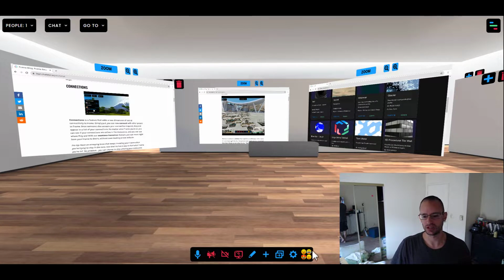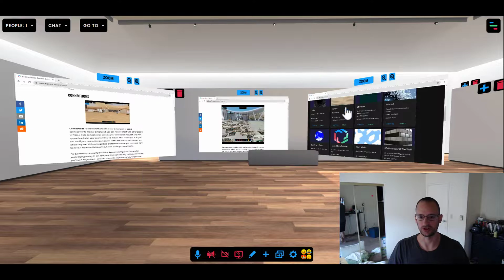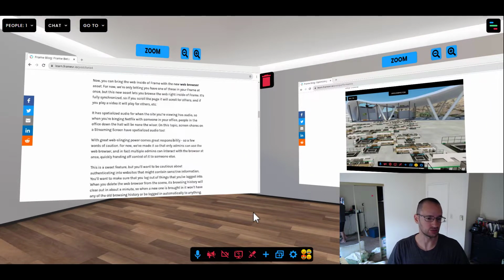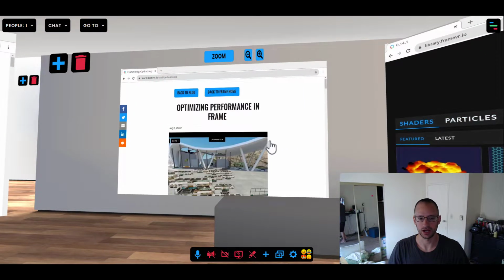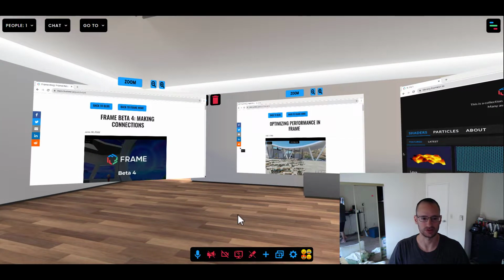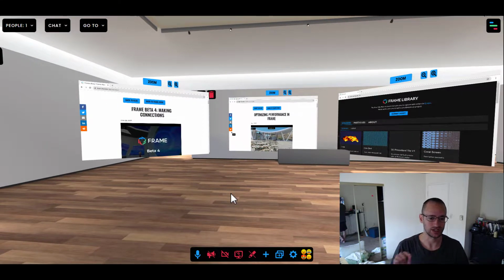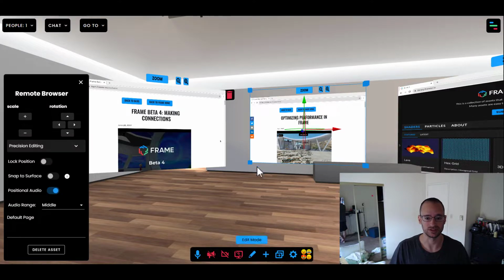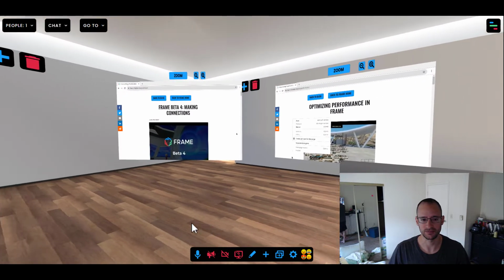More Web Browsers, More Emojis, More Frame - July 2022 Update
Quick update on Frame, the browser-based metaverse platform that runs on desktop, mobile, and VR.